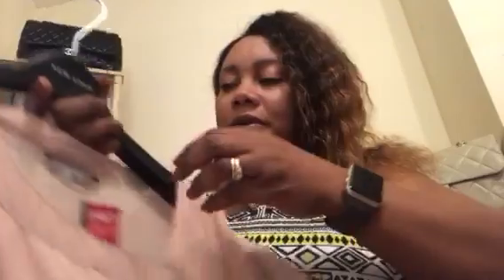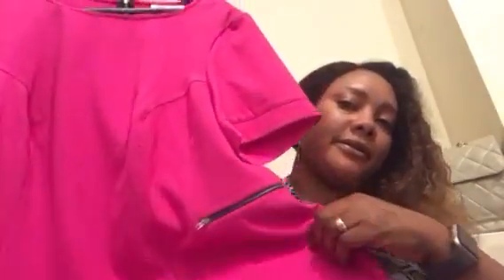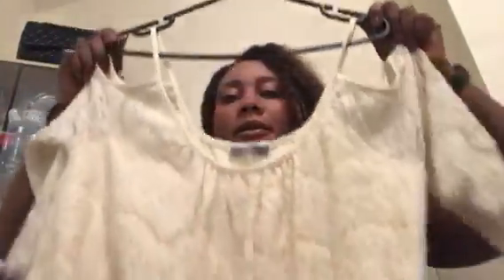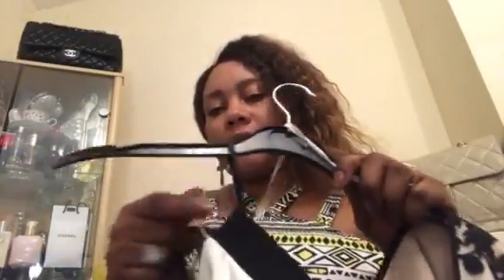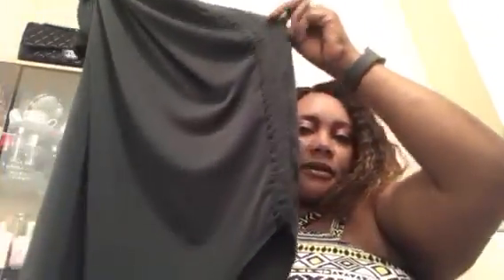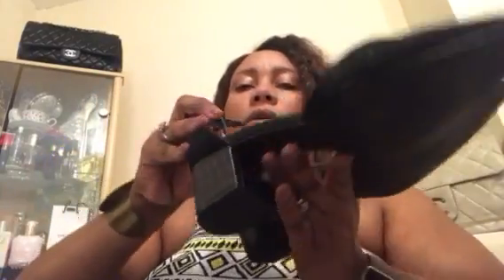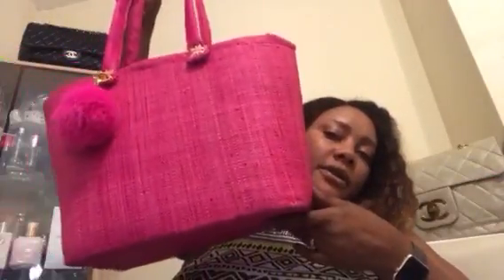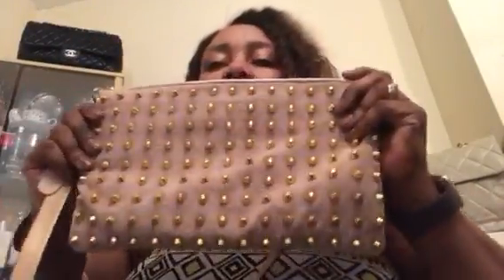July thrift haul 2017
Clothing, shoes, handbags